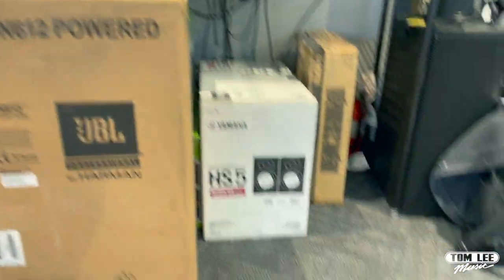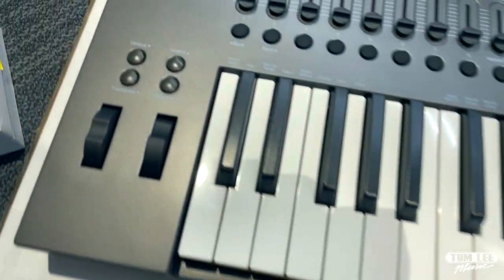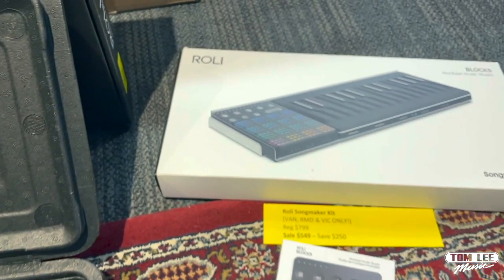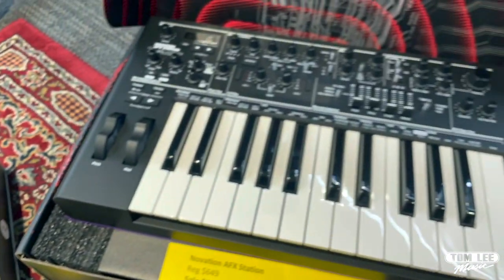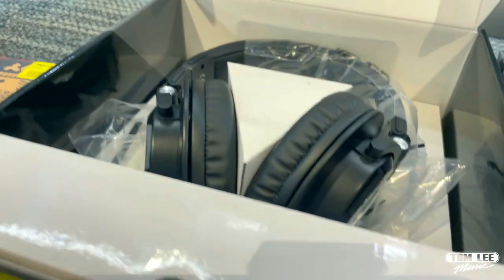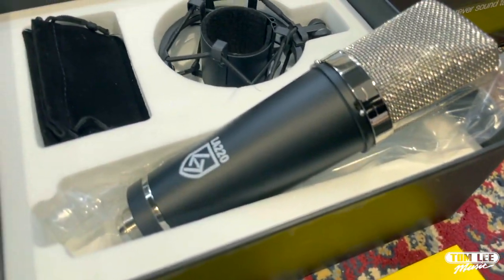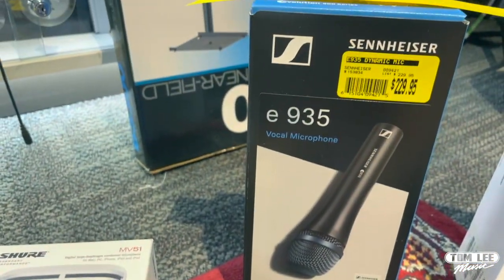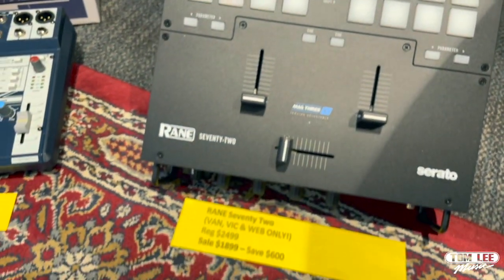Boxing Week Blowout 2020: The Music Tech Video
ON NOW! EPIC Savings on all music technology, including Controllers, Synthesizers, Recording Equipment, Streaming Gear, and more!